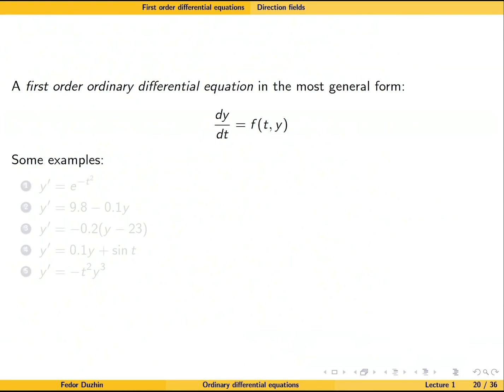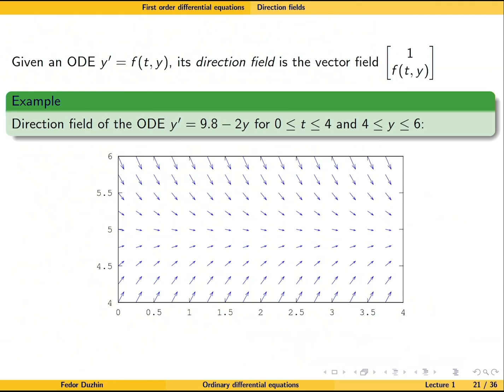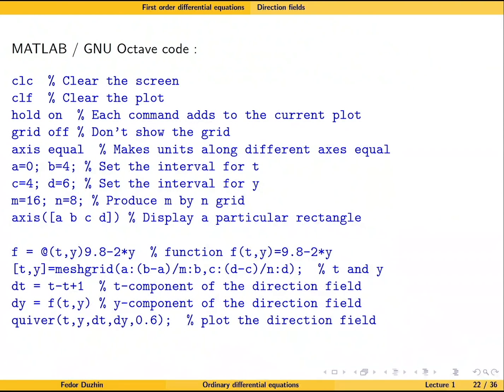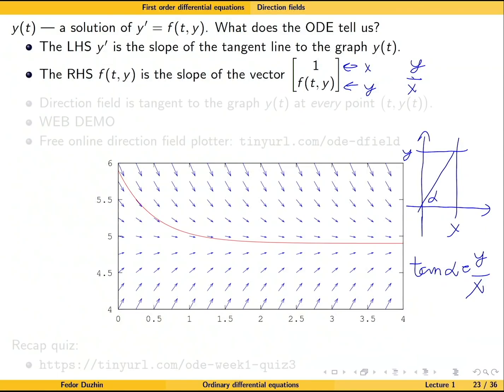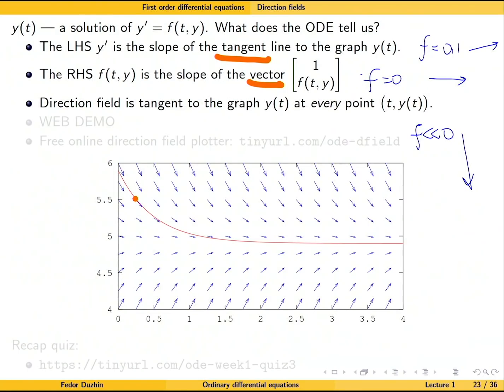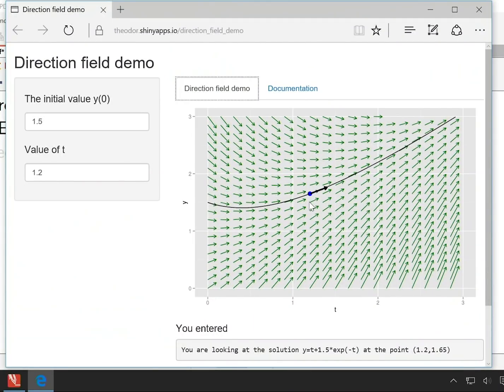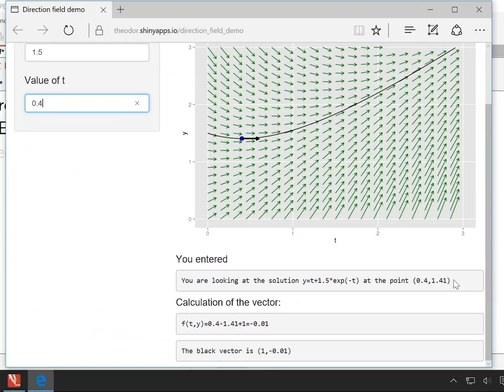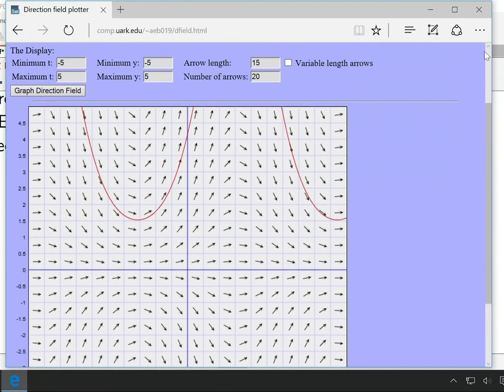ode week01 part05